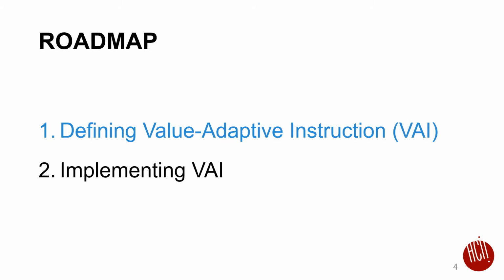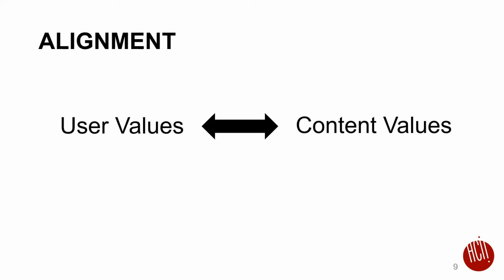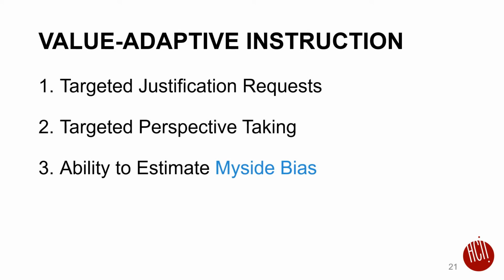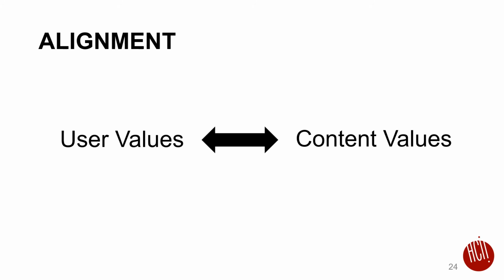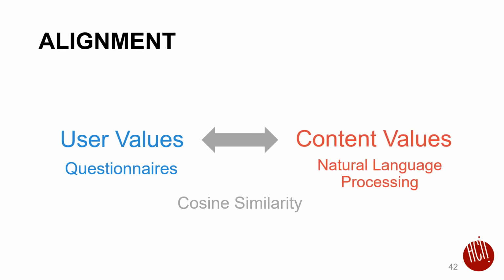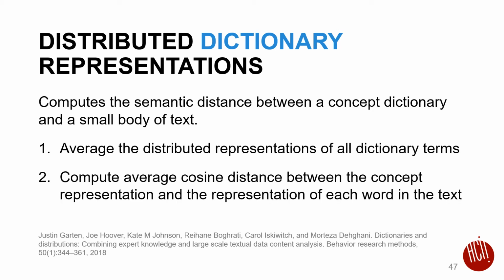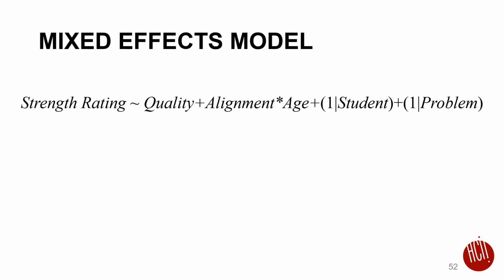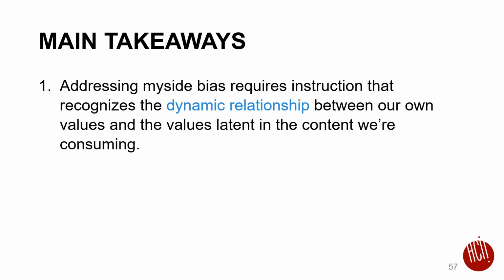CHI2020 - Towards Value-Adaptive Instruction: A Data-Driven Method for Addressing Bias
A "virtual" version of the talk I was slated to give at CHI 2020 (which was cancelled due to COVID-19).